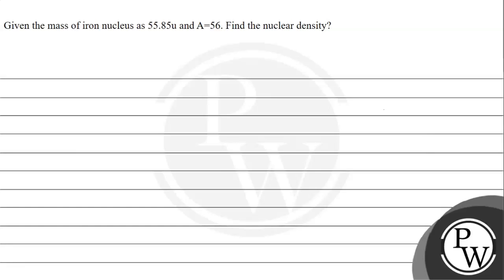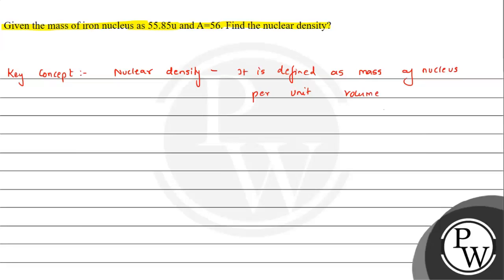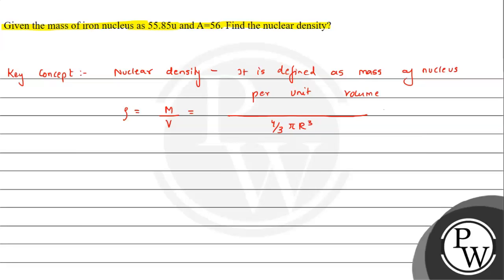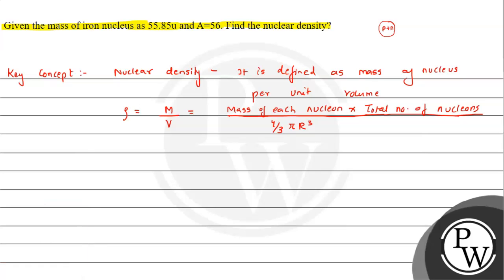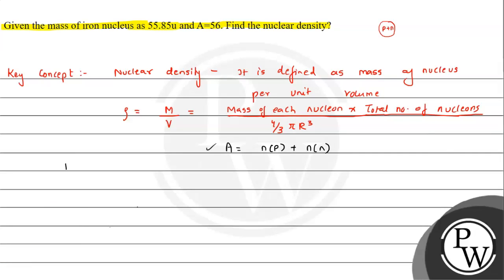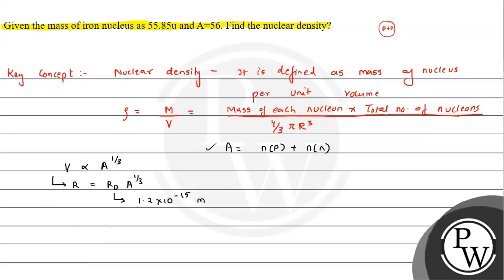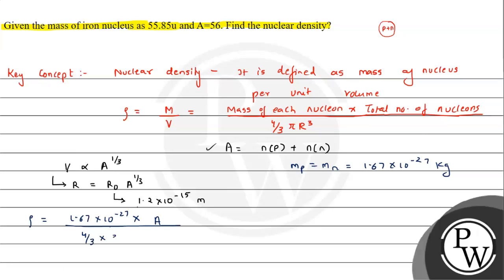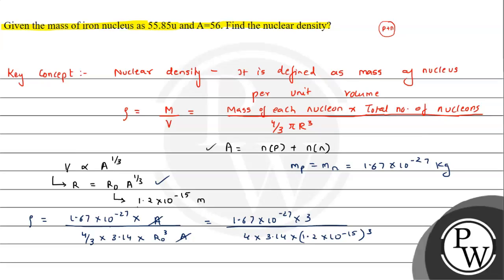Given the mass of iron nucleus as \( 55.85 \mathrm{u} \) and \( \mathrm{A}=56 \). Find the nucle...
Given the mass of iron nucleus as \( 55.85 \mathrm{u} \) and \( \mathrm{A}=56 \). Find the nuclear density?
\( P \)
W